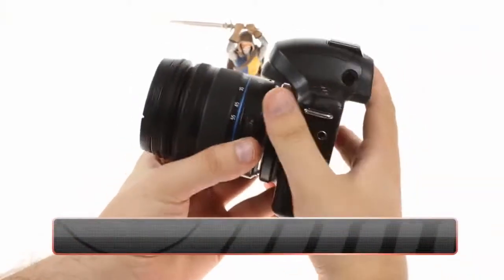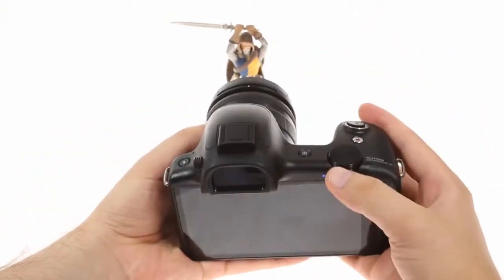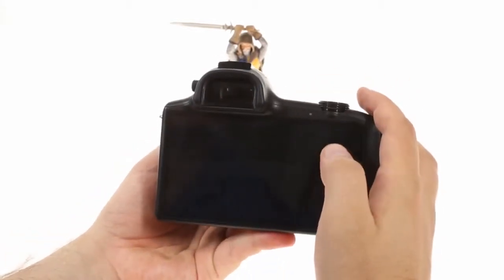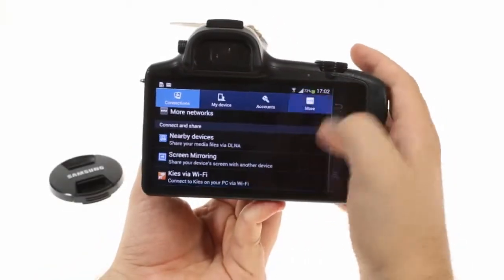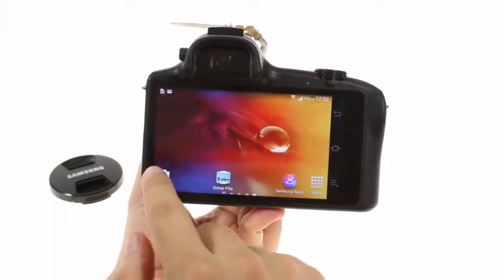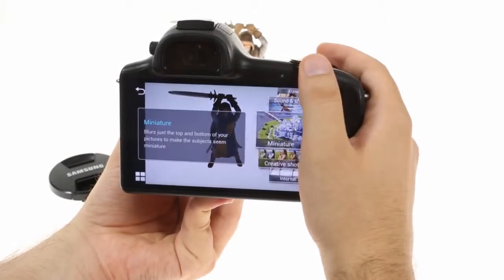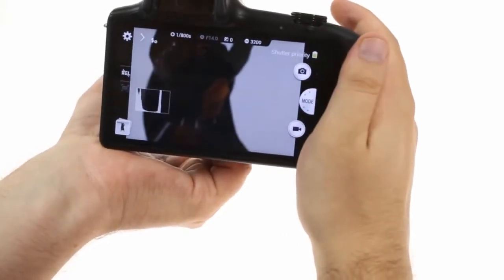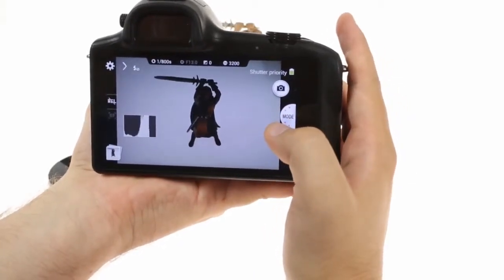New Phone - Samsung Galaxy Nx Hands-On.mp4